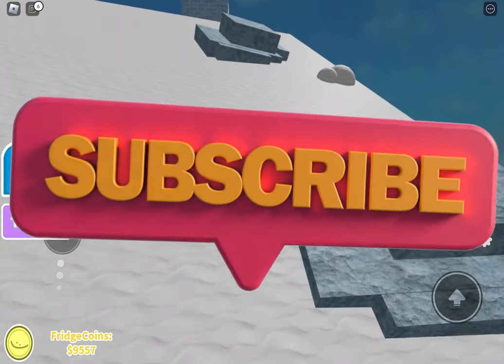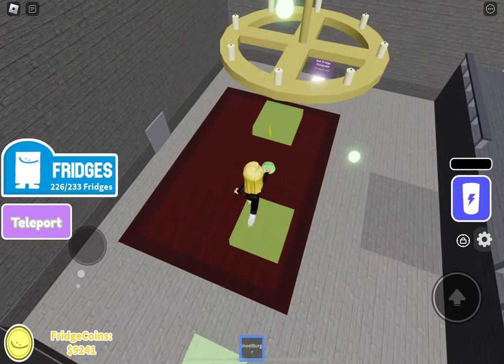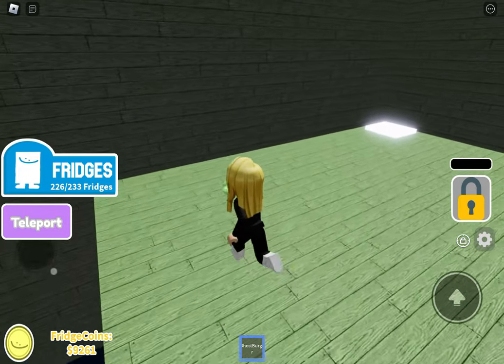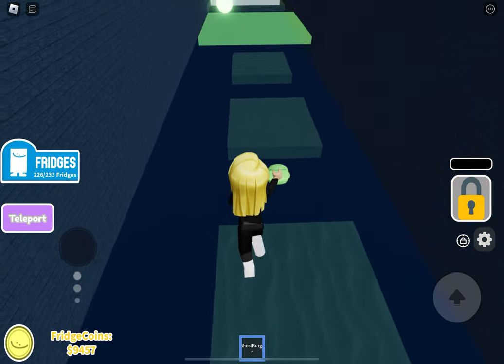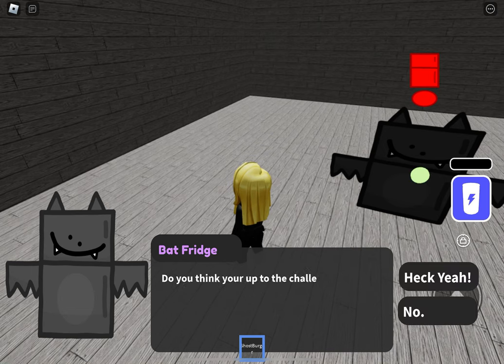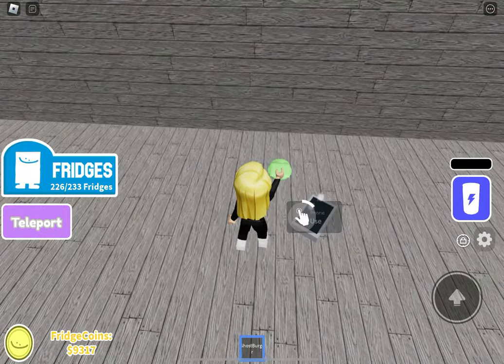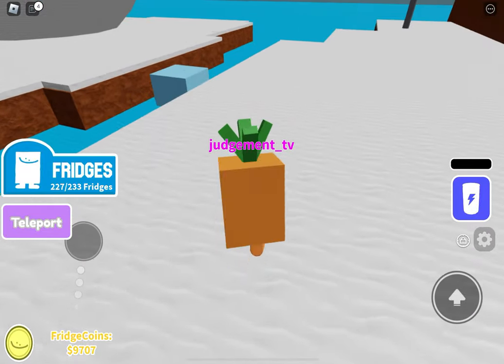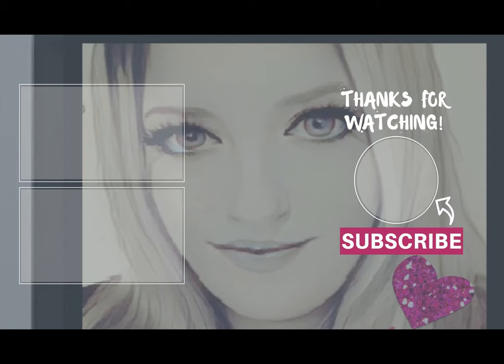FIND THE FRIDGES - 2 NEW PARTY HATS AND IGLOO UPDATE (233) ROBLOX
this video will just show the year 2 two new party hats and the 1 new fridge. for all others please see my previous videos available in the playlist on my channel

ORDER LIST
igloo
paranormal party hat
bunny party hat